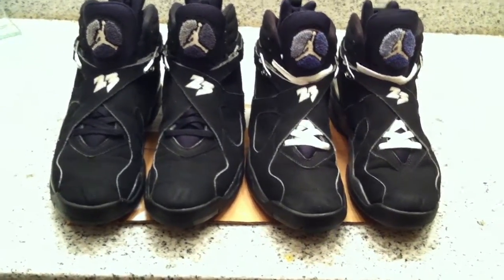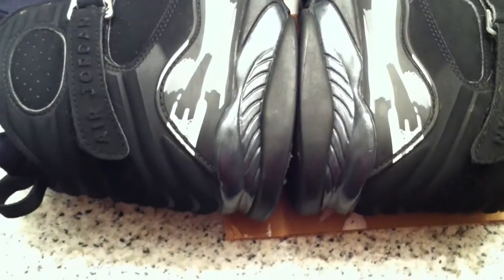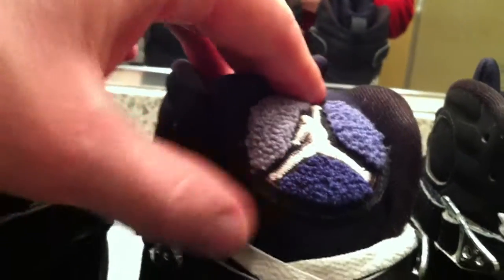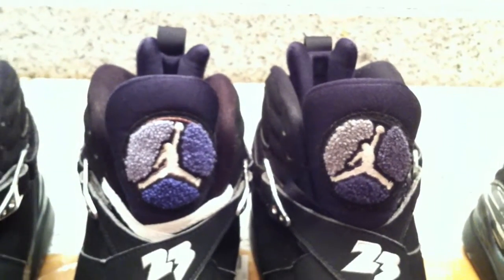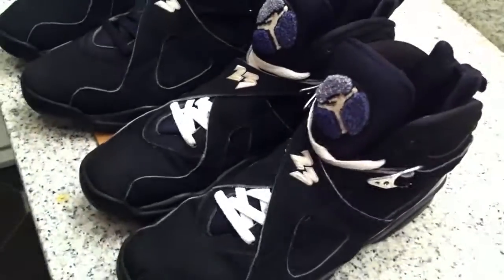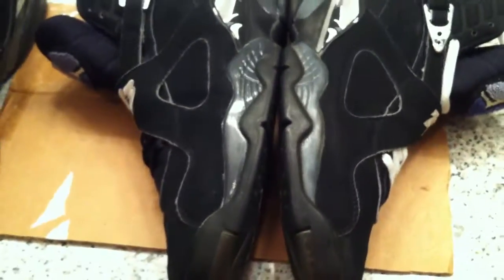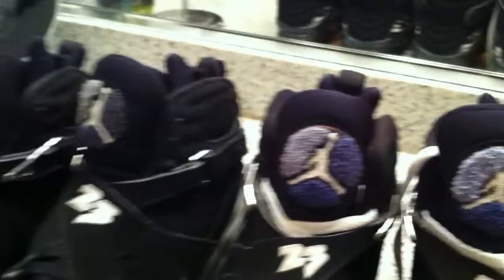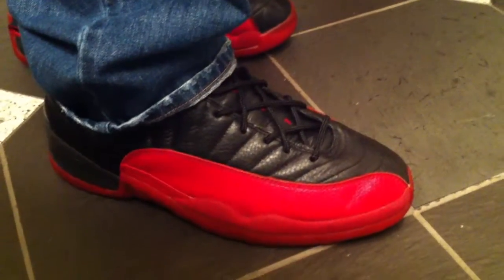Air Jordan Chrome VIII 8 Retro final restoration video & Comparison w/1 of a kind 2nd pair!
Here's the final video of the finished midsole repaint to restore my Chrome VIIIs I picked up for $20 shipped off eBay last year. I compare them to my 2nd pair, which to my knowledge is a one-of-a-kind pair of Chrome VIIIs with alternate tongue colors on the carpet chenille. I call em my Chrom-Bray VIIIs (til I come up with a better nickname lol) due to the Chambray on the upper right third of the tongue. Check em out cuz there's no where else I know of where you'll ever find a pair.